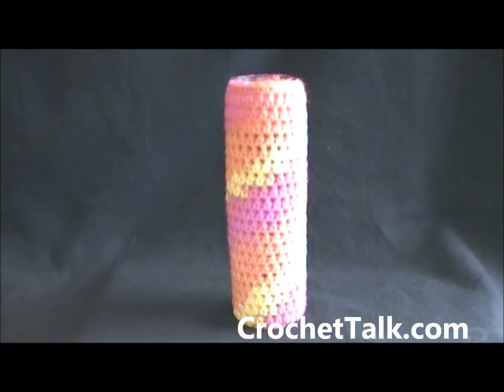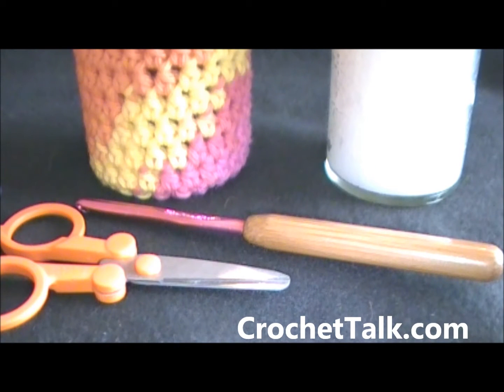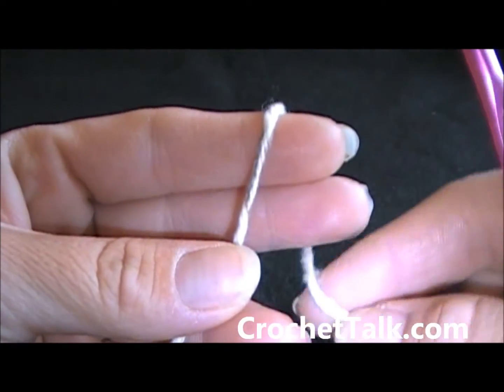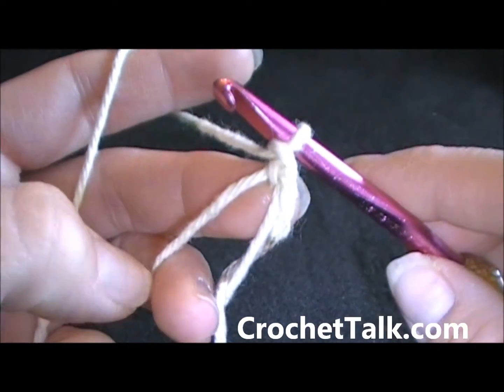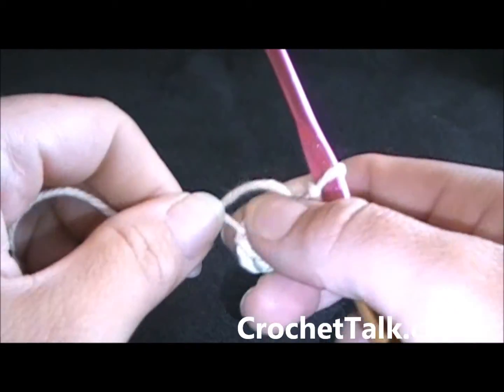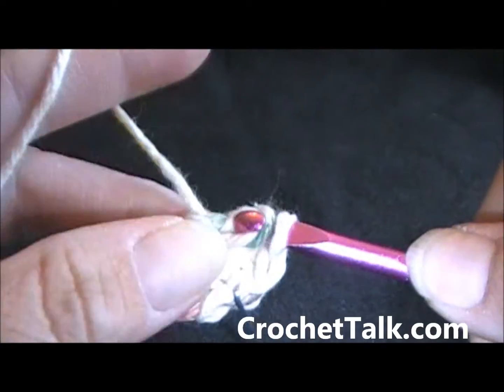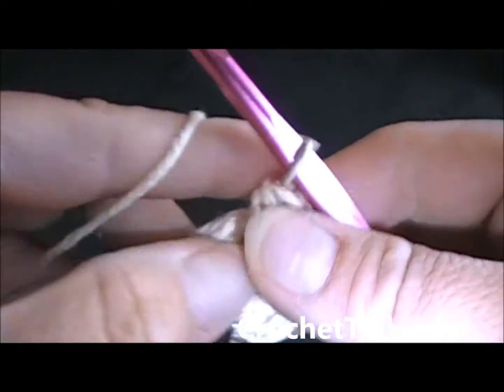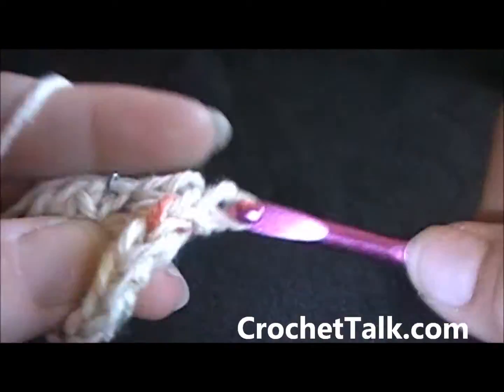How to Crochet a Candle Cover Part 1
In this Video I will show you how to crochet a Candle Cozy.

You will need Cotton yarn, Size I Hook, Yarn needle and a pair of scissors